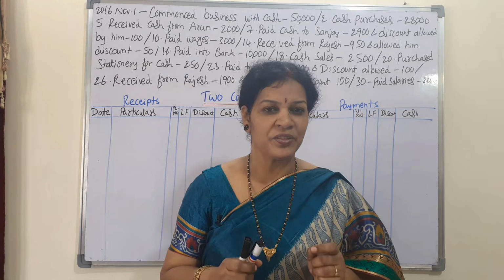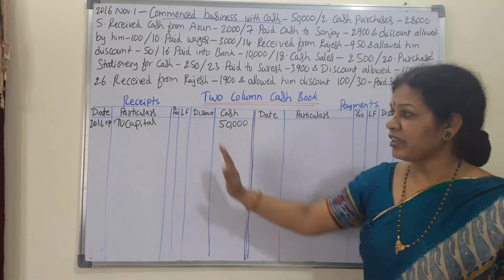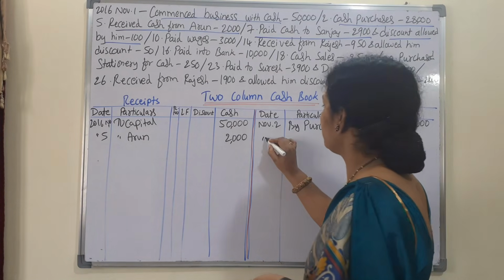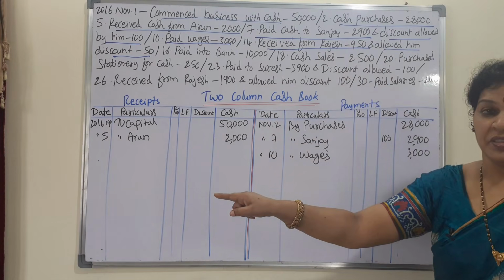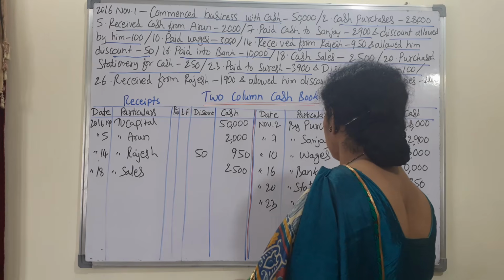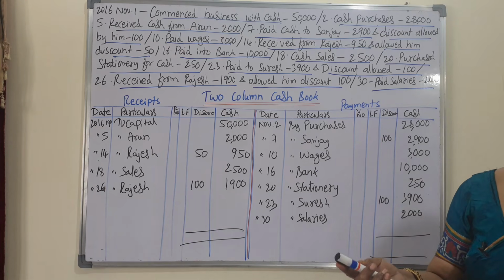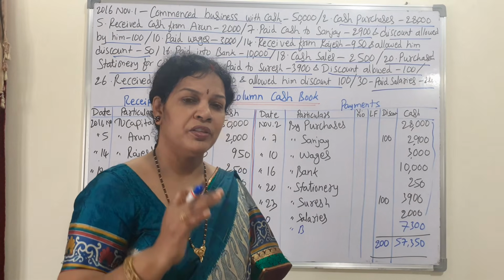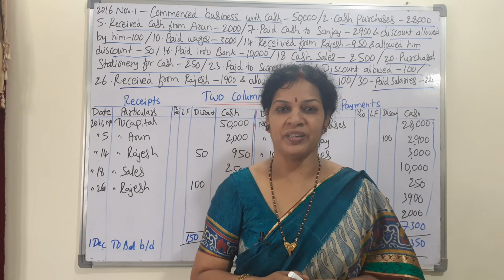14. Double / Two Column Cash Book - Problem Number: 1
Dear Friends,